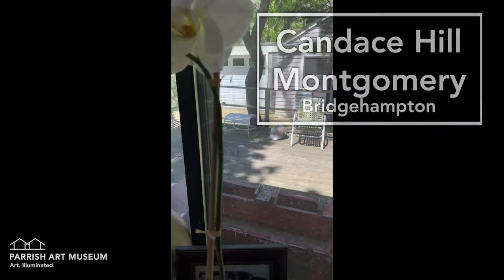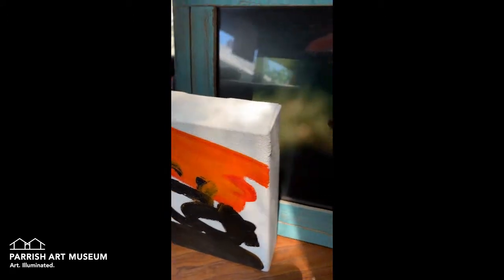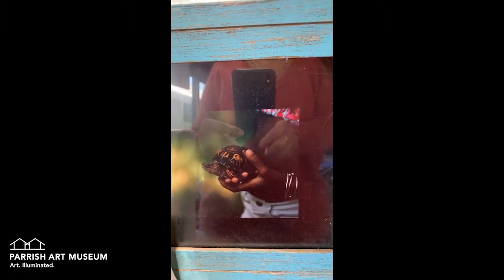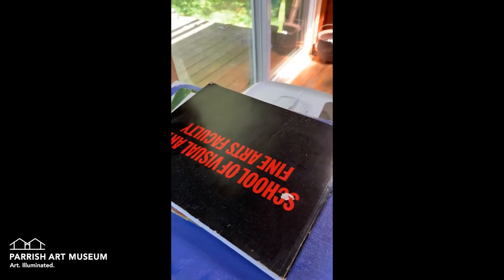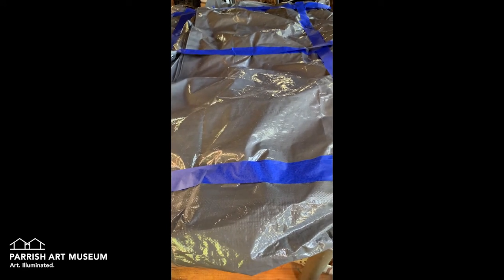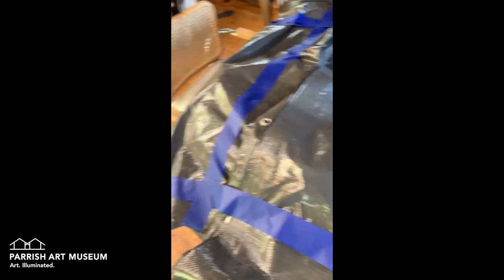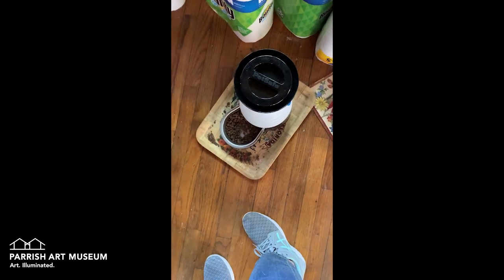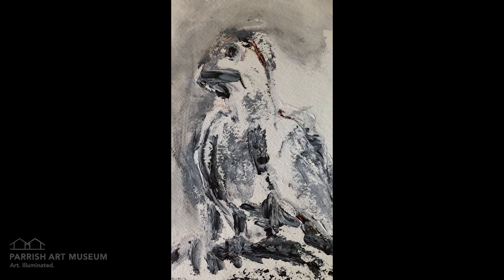Candace Hill Montgomery - Artist Stories from the Pandemic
In April 2020, the Parrish Art Museum invited more than 100 artists living and working on Long Island’s East End to contribute their voices to a historical record.

The following is a selection from our living archives.